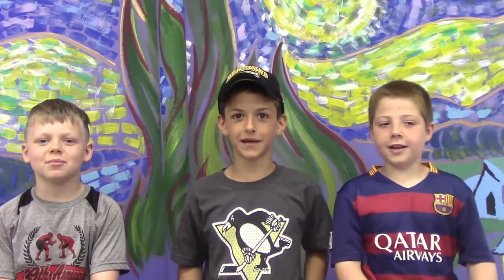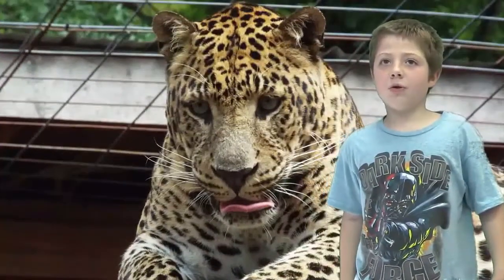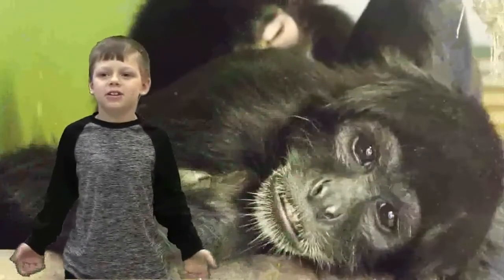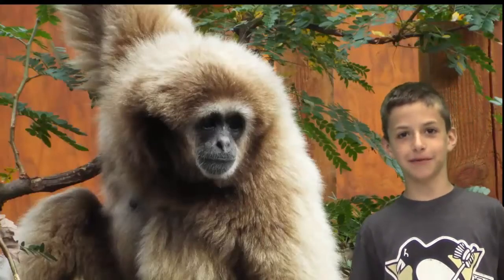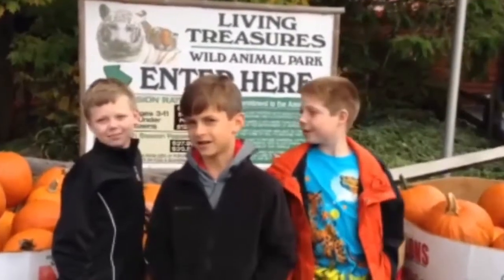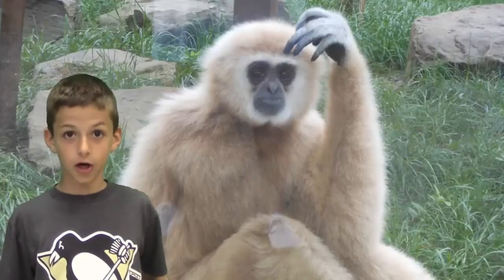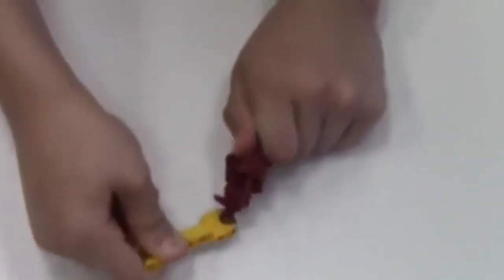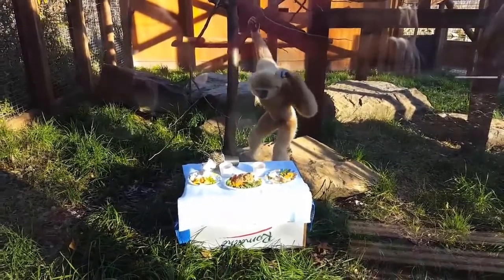Amazing Animal Appmakers 2016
Carter, Isaiah, and Hoby undertook a new research fellow project this year - making informational videos that could be played with the scan of a QR code by visitors at the park.  All was going well until the epic fail of phone reception.  Lessons learned will be applied